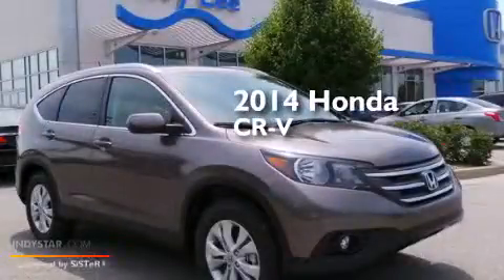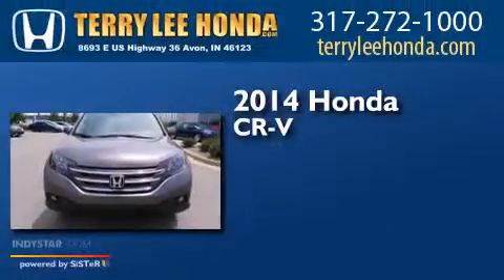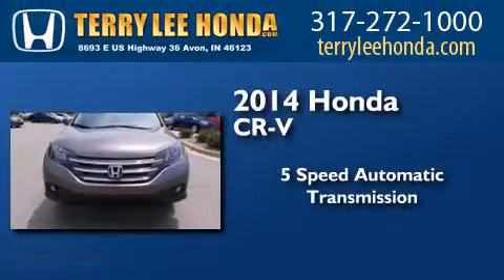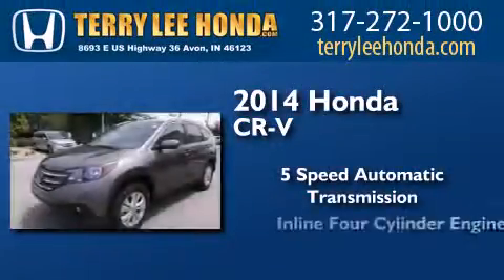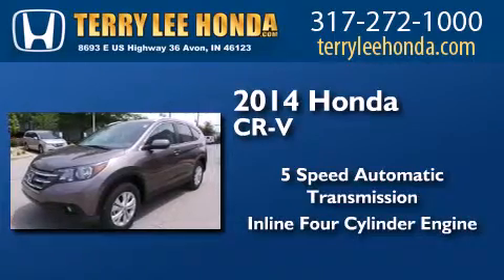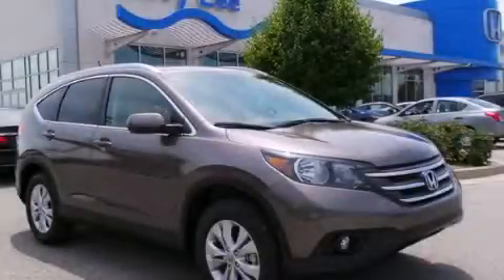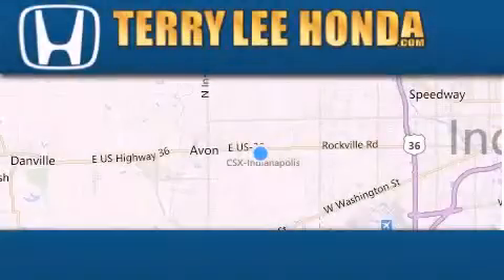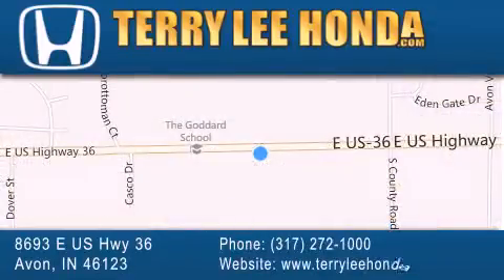2014 Honda CR-V Fishers IN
We have been honored to serve the Avon IN area , we promise that your experience at our dealership will exceed your expectations ! Year : 2014 Make : Honda Model : CR-V Engine : 2.4L 4 cyls Trans . : Automatic 5-Speed Exterior : Urban Titanium Metallic Interior : Beige w/Leather-Trimmed Seats Stock : 16680 Terry Lee Honda 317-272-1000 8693 E. US Highway 36 Avon , IN 46123